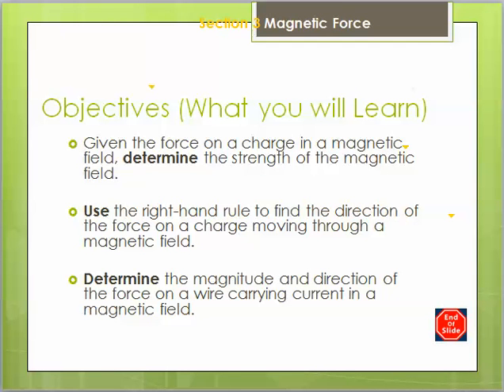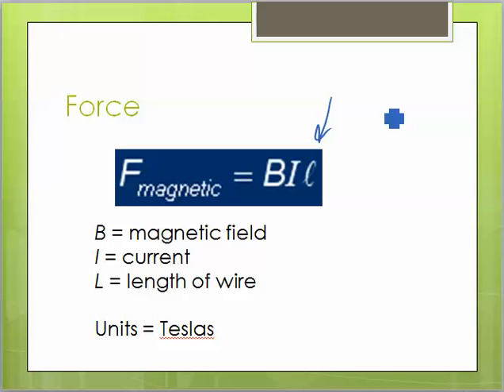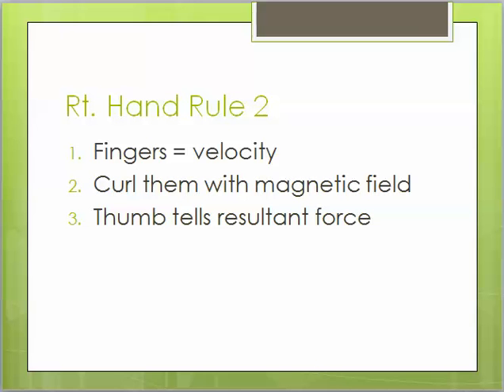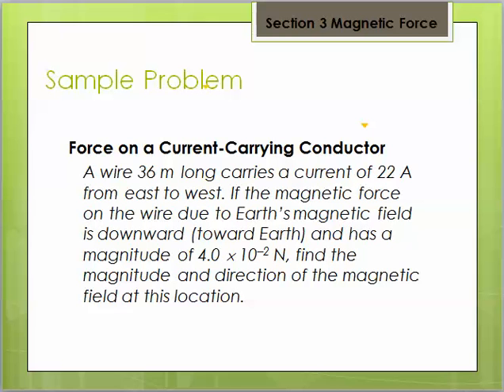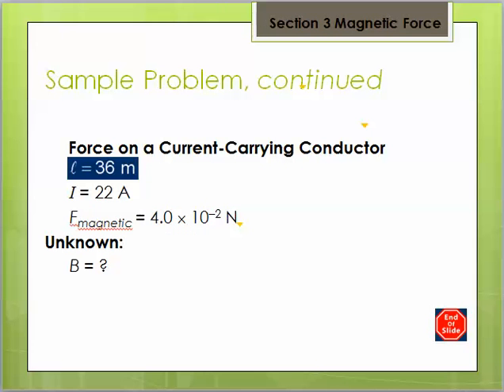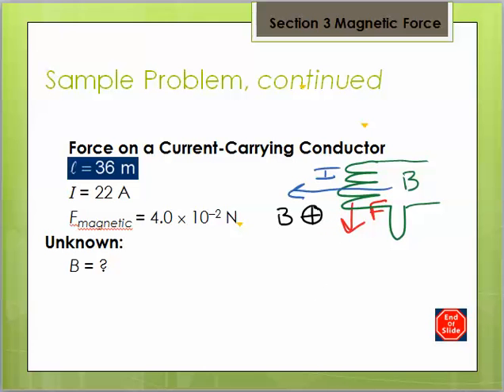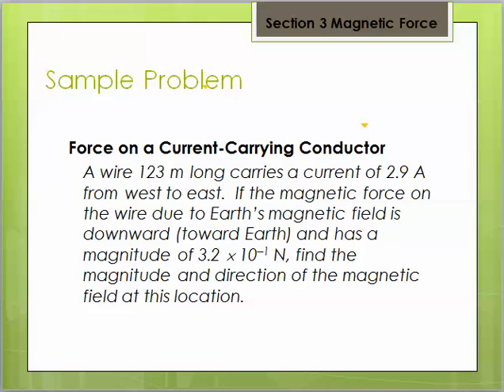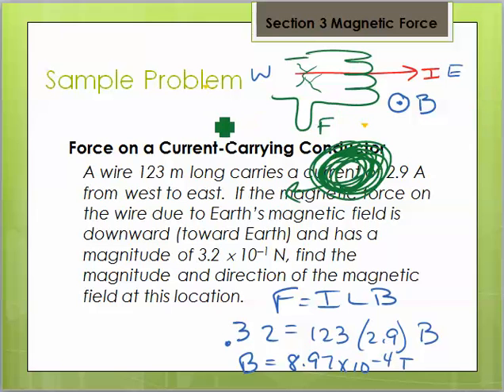Day 20 Magnetic Force